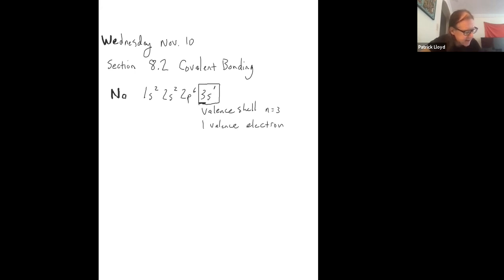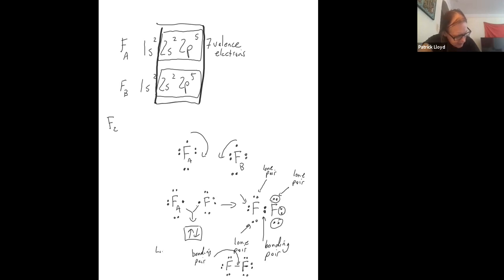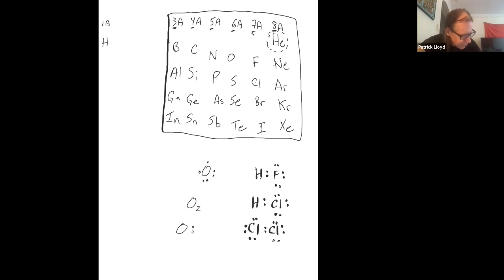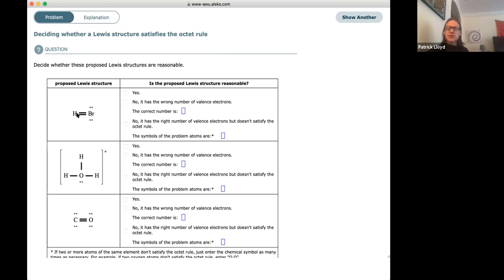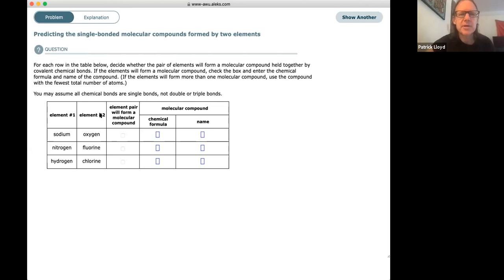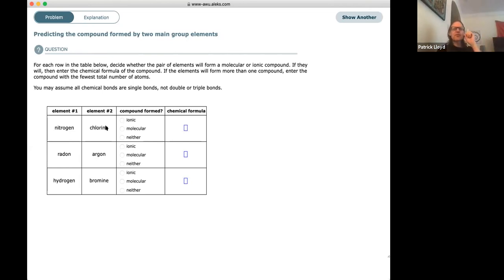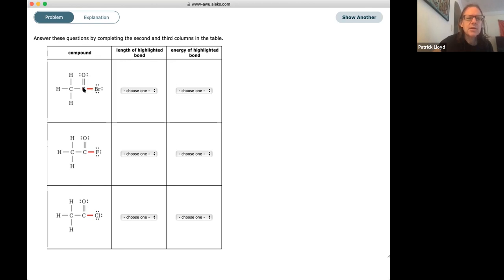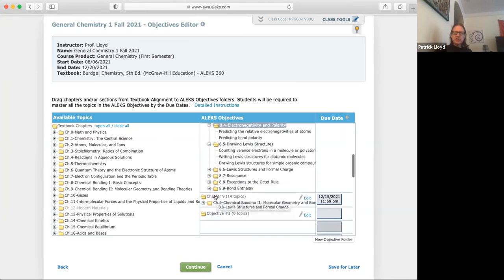Wednesday November 10 Reflections in General Chemistry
A discussion covalent bonding; the duet rule; the octet rule; bonding pairs and lone pairs; bond length and bond energy corresponding to section 8.3.